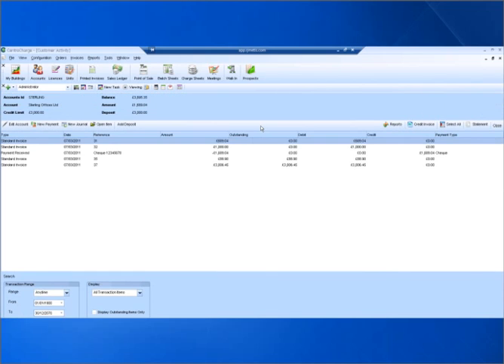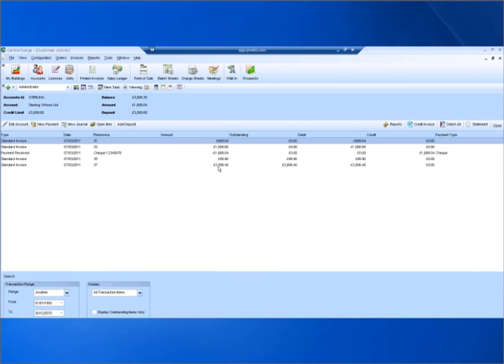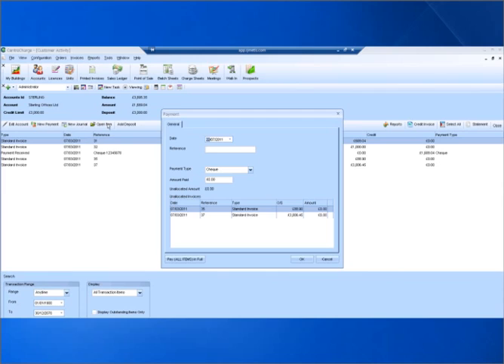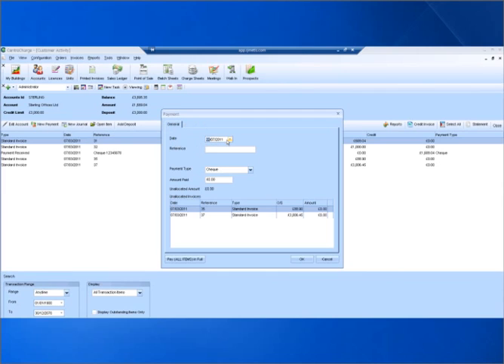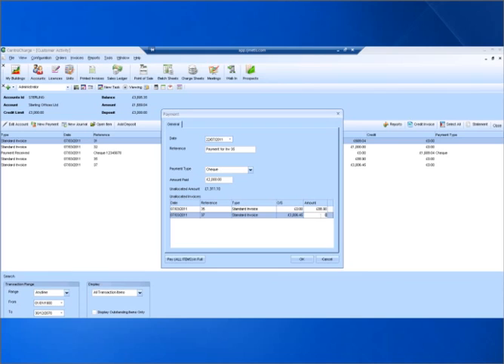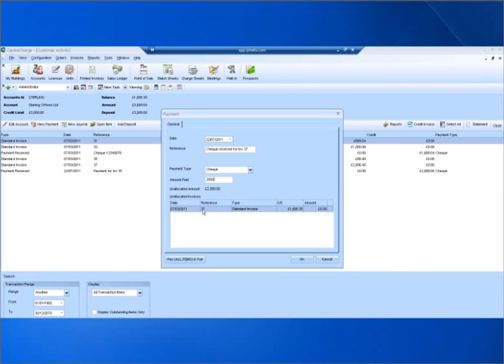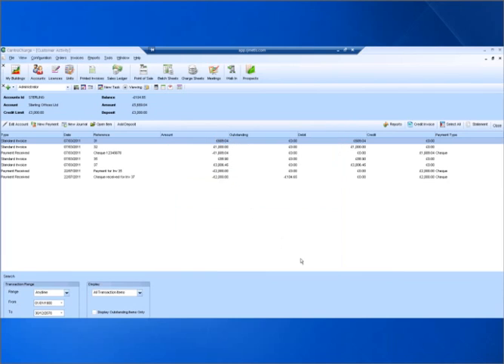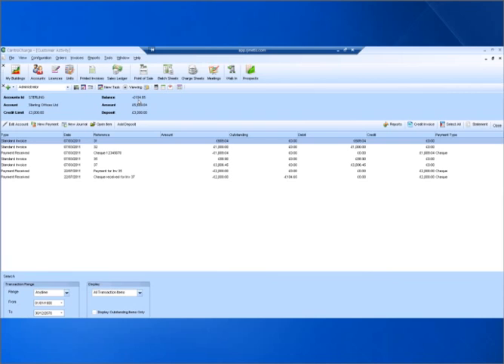Centrecharge -adding a payment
this video shows how to add a payment into CentreCharge and allocate the payment to an invoice